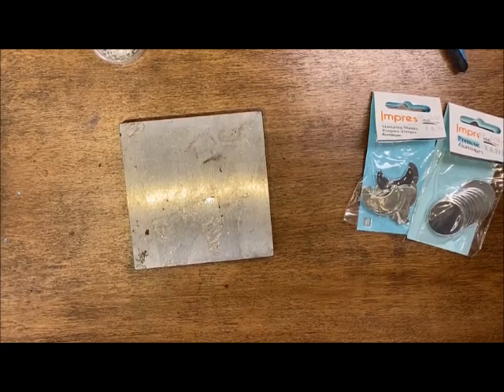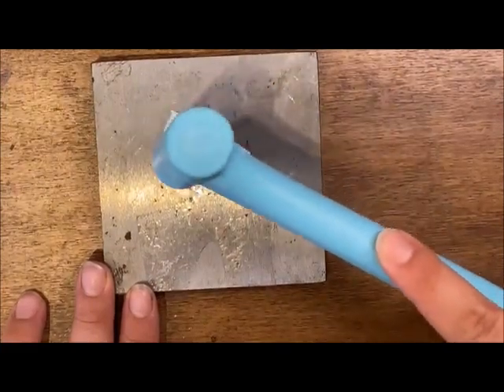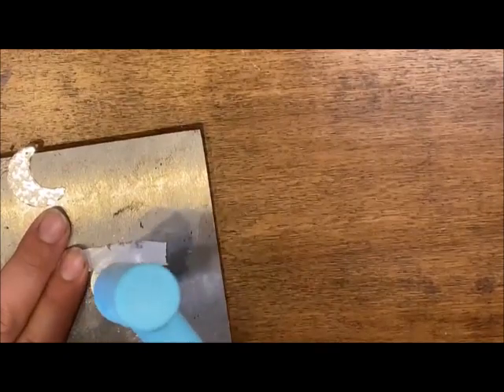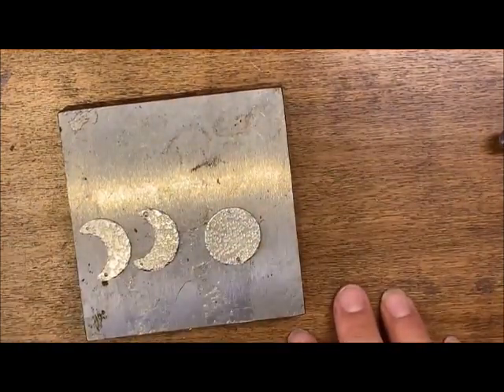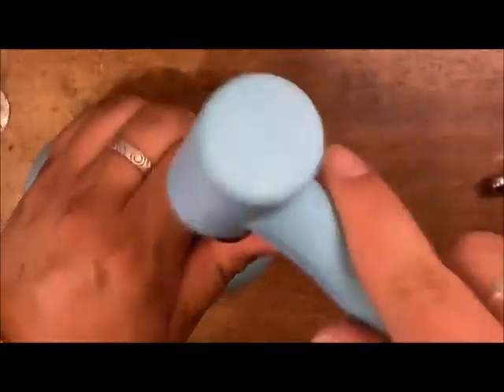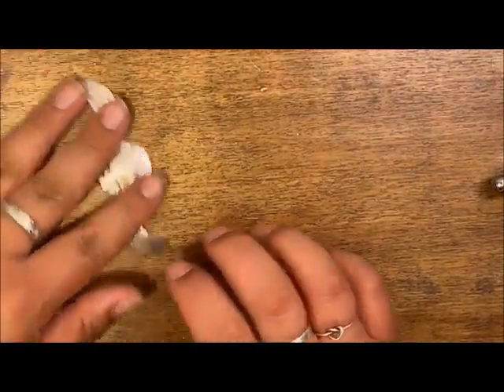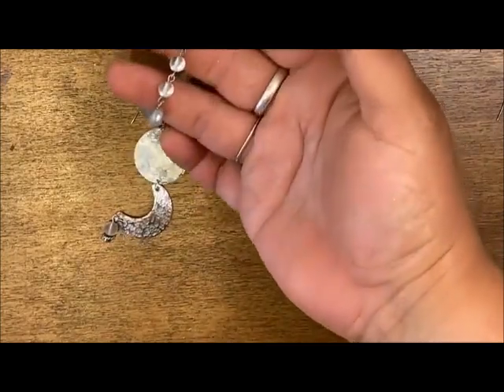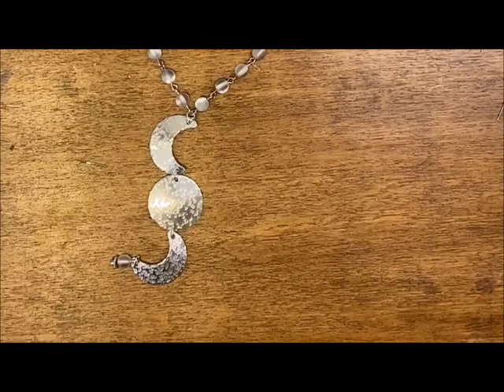How to Make this Metal Stamped Hammered Moon Phase Necklace with Craft Warehouse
Join Cara to learn how to make this magical moon phase necklace with ImpressArt Metal Stamping Supplies.

★ About Us! ★